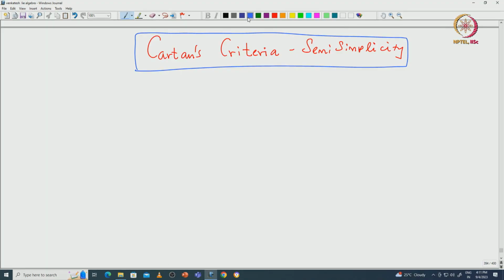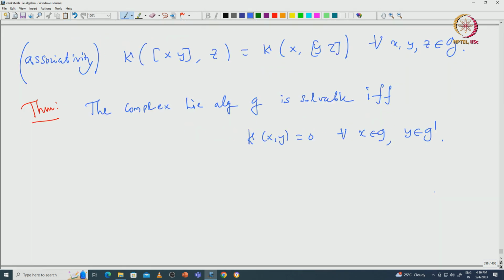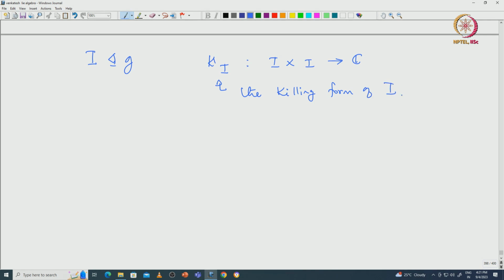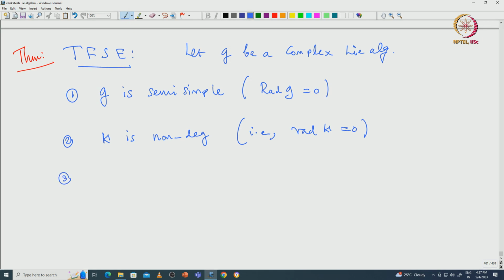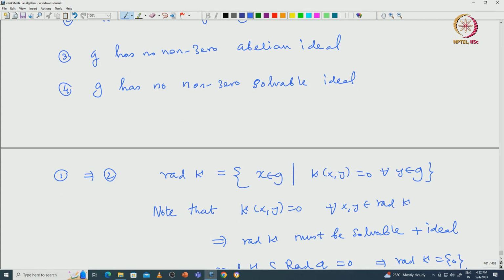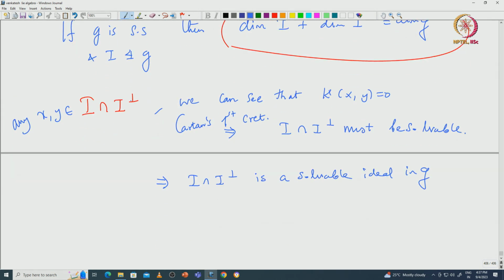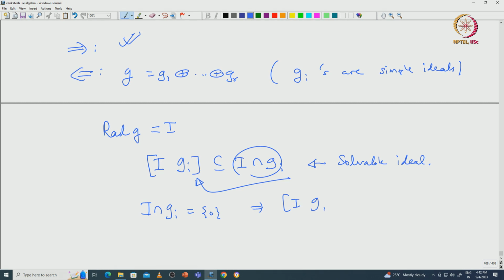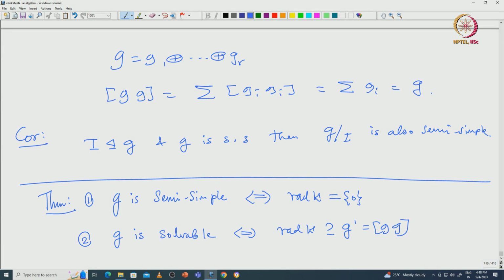Lec 28 Cartan’s criteria for semisimplicity and its consequences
Killing form, Lie’s Theorem, orthogonal complement.